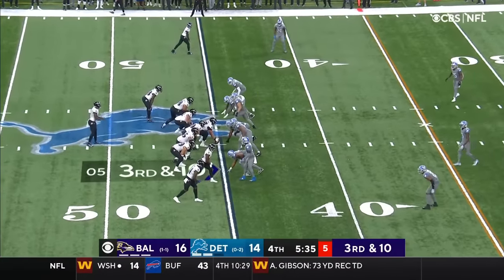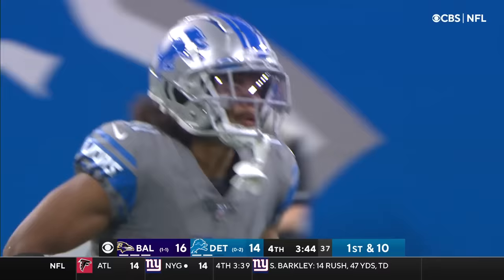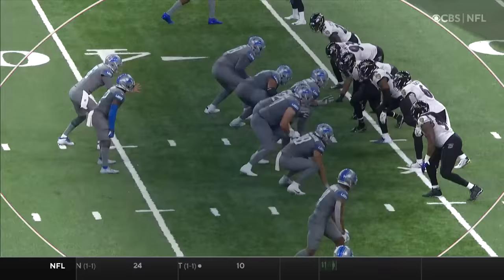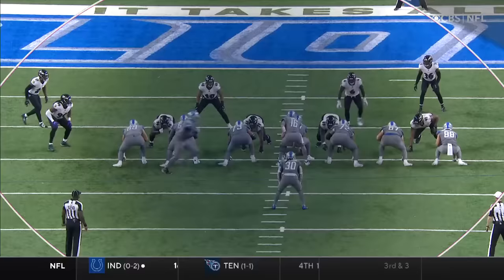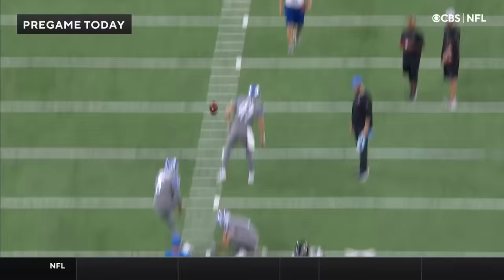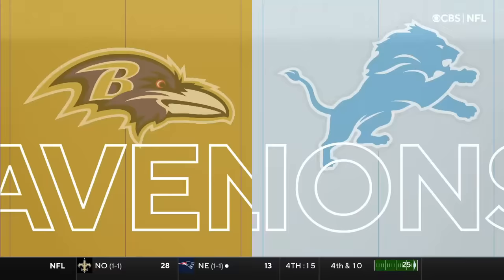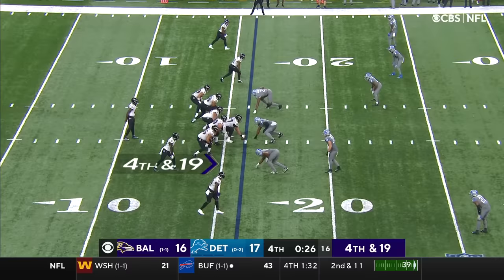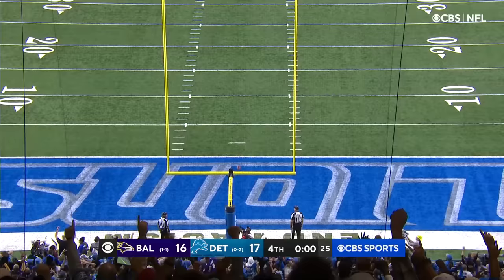Doink for the WIN! Tucker from 66! Ravens vs. Lions Insane Ending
Justin Tucker nails an incredible kick for the win. The Baltimore Ravens take on the Detroit Lions during Week 3 of the 2021 NFL season.